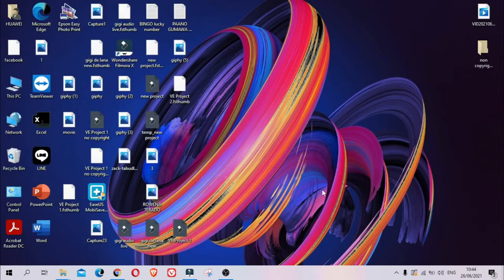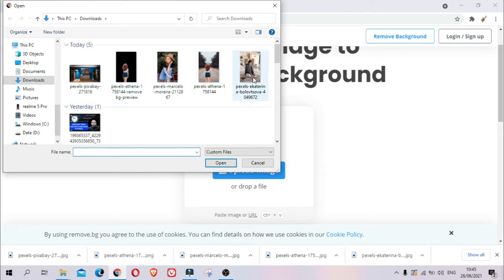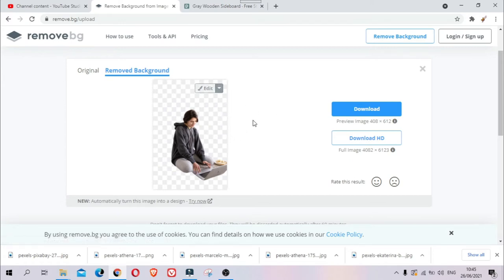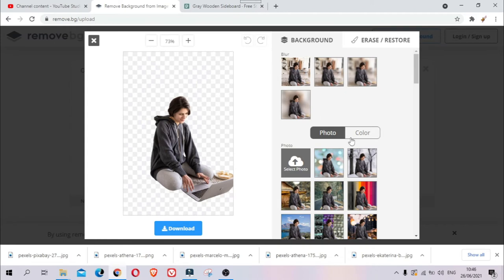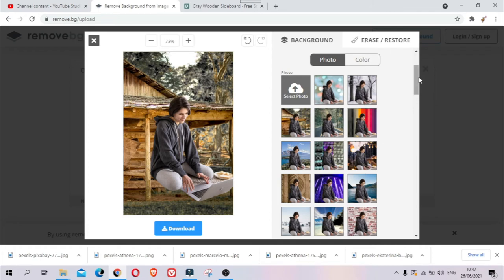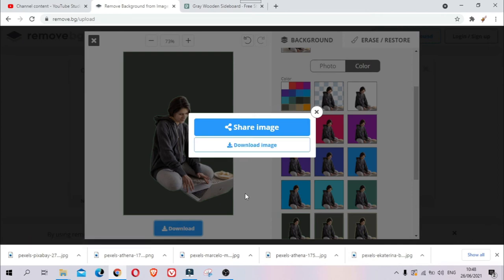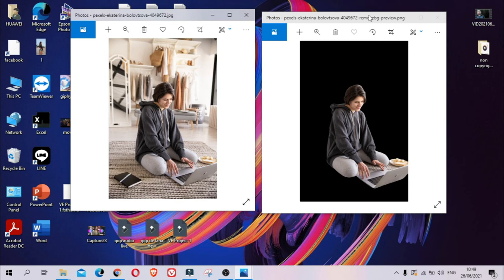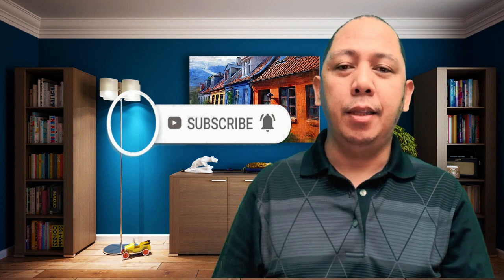How to remove Photo Background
remove photo background,
remove photo background online free,
remove photo background in 1 minute,
remove image background,
remove background,
1 click photo background remove,
photo background remove in just 1 second,
how to remove photo background 2021,
photo background remove just 5 seconds